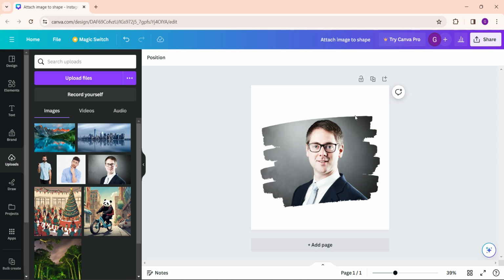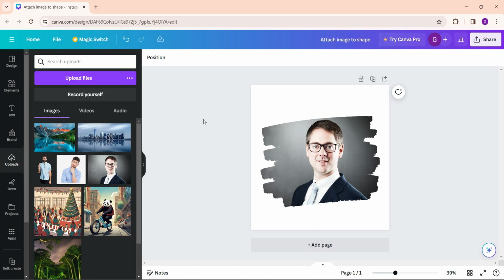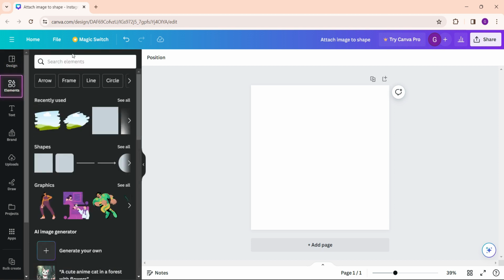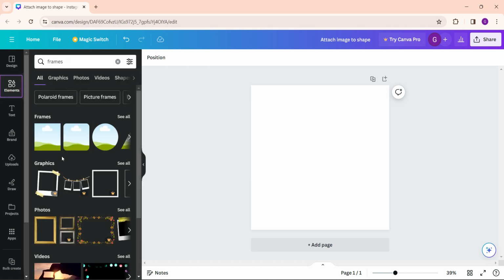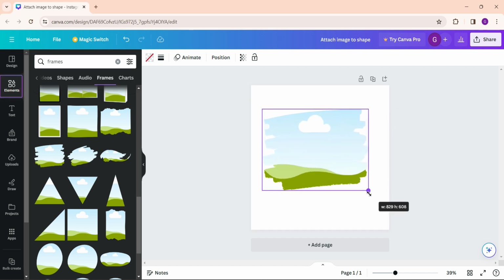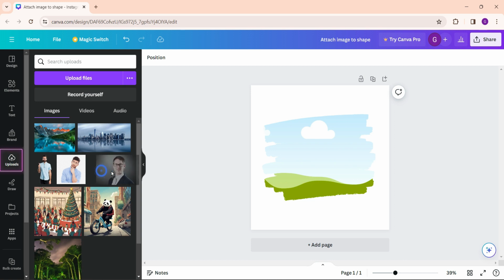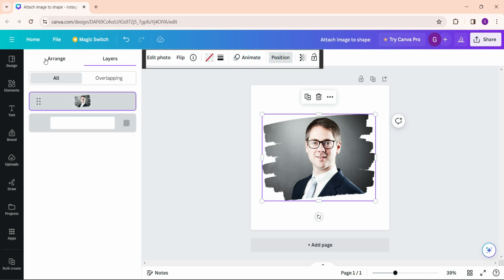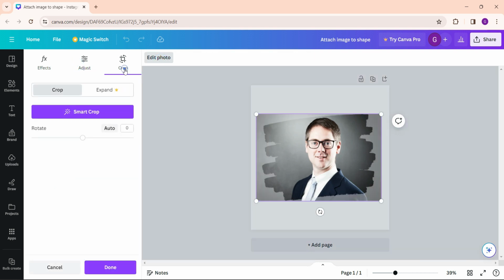How to Attach Image in Canva Shape 2024 (Quick & Easy!) | Add Image to Shape in Canva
Confused about how to attach image in canva shape? This video explains the exact steps on how to attach image to shape in Canva.
Discover the effortless way to enhance your designs by attaching images to shapes in Canva with our straightforward tutorial. Whether you're a seasoned designer or a novice, mastering this technique can add depth and creativity to your projects. In this step-by-step guide, we'll walk you through the process of seamlessly inserting images into shapes using Canva's intuitive interface, allowing you to customize your designs with ease. Say goodbye to design constraints and hello to endless creative possibilities with Canva. Join us as we demystify this technique, empowering you to create visually stunning graphics with confidence and efficiency.